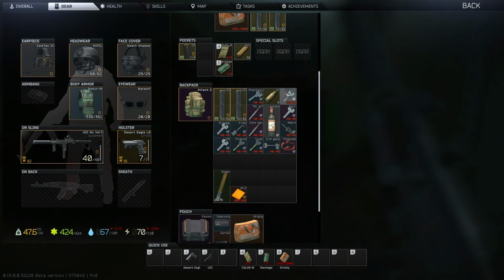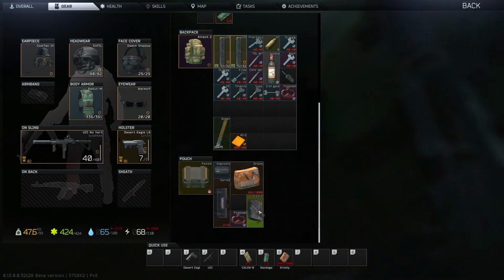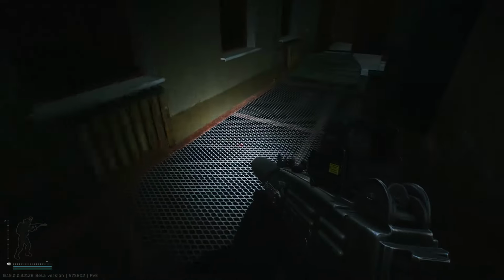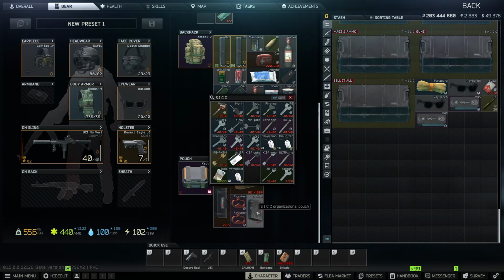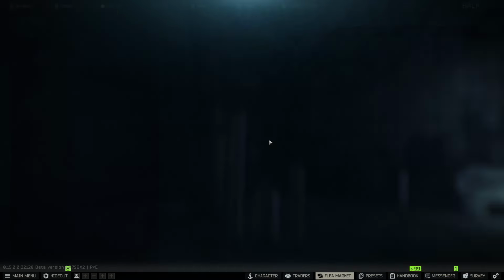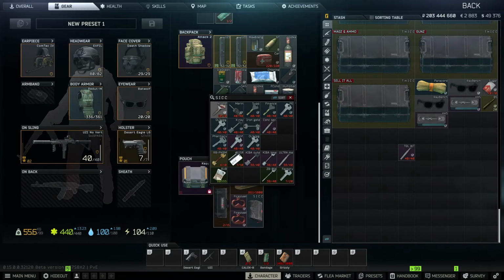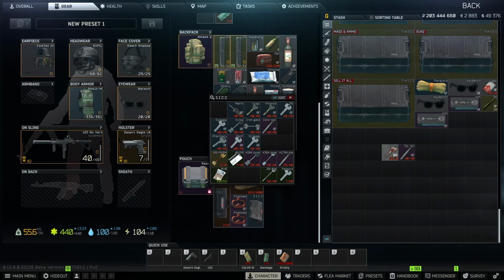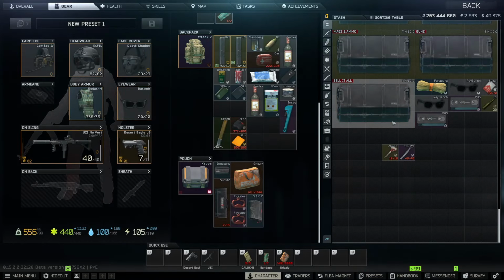Escape From Tarkov PVE - Is Rusted Bloody Key STILL Juiced In Patch 0.15? (+15,000,000 MILLION)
Channel Membership!